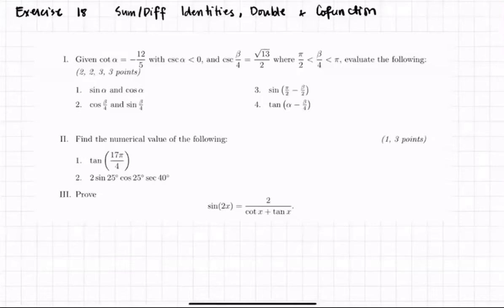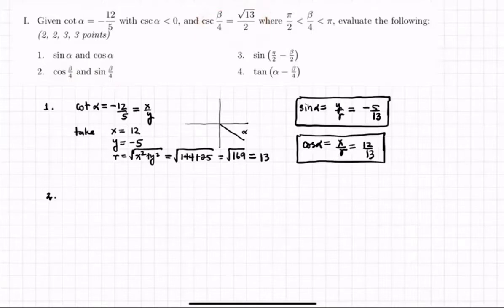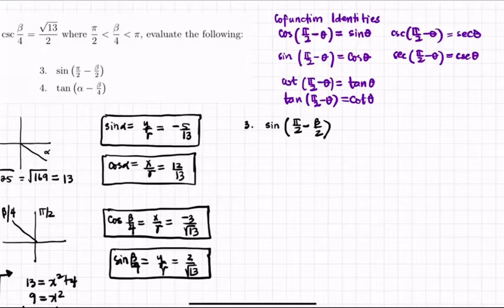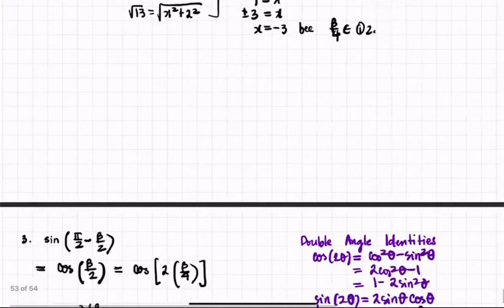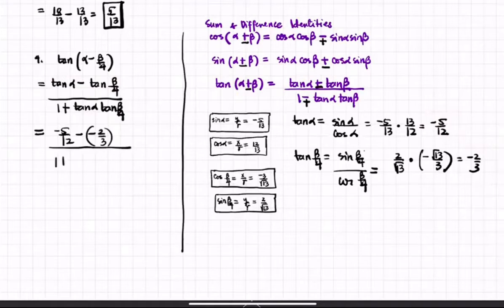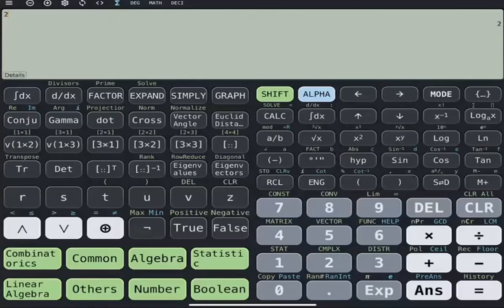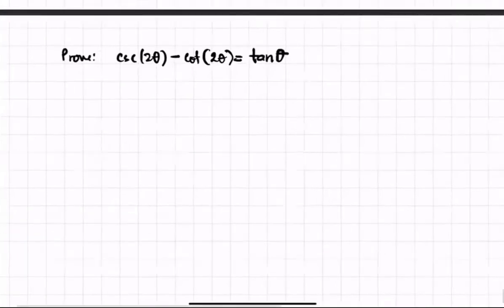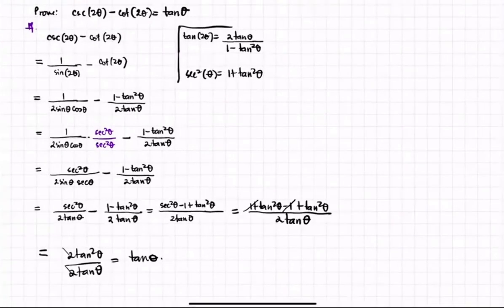Math 20 Topic 3.5 Summ/Diff Identities, Double and Cofunction Identities May 25, 2021